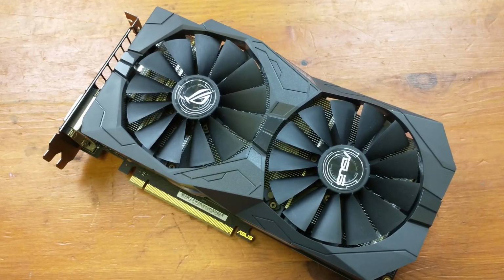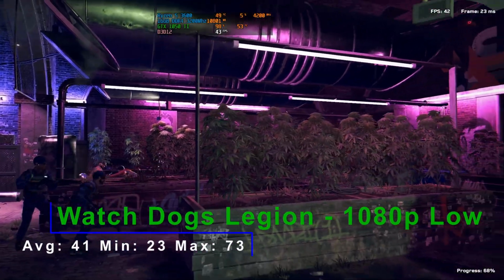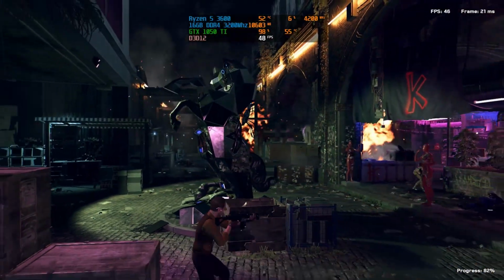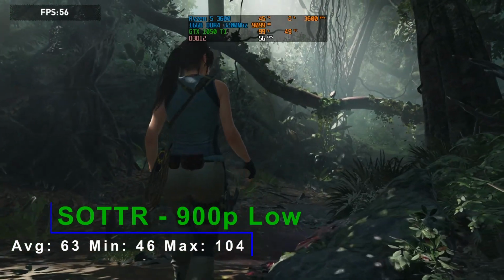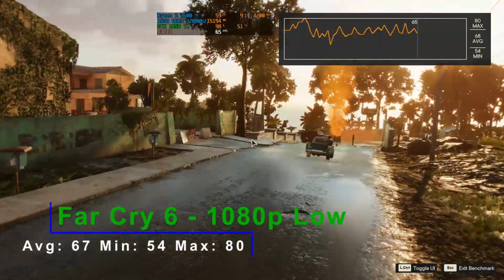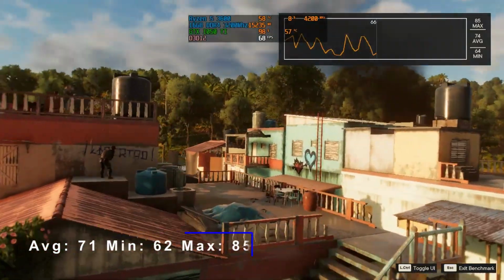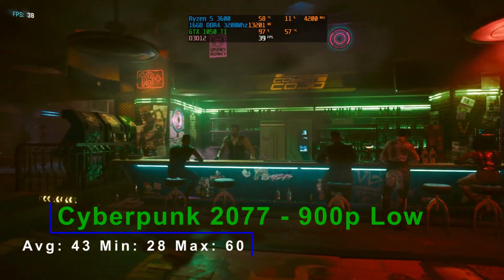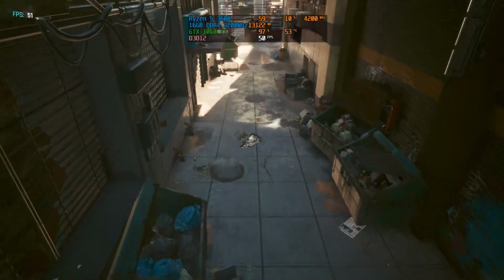GTX 1050 Ti in 2023 - Does it still hold up 7 years later?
The GTX 1050 Ti is a graphics card that was released in 2016 by Nvidia. At the time, it was a mid-range card that offered good performance for its price. However, as newer graphics cards have been released, the GTX 1050 Ti has become somewhat outdated.

In 2023, it is likely that the GTX 1050 Ti will continue to function, but it may not be able to run the latest games or applications at their highest settings. This is because newer games and software will require more powerful hardware to run smoothly.

If you're planning to use the GTX 1050 Ti for gaming or other demanding applications in 2023, it may be worth considering upgrading to a newer graphics card that can provide better performance.

0:00 - Intro
0:24 - Watch Dogs Legion
1:01 - Shadow of the Tomb Raider
1:48 - Far Cry 6
2:25 - Cyberpunk 2077
3:04 - Outro/Conclusion